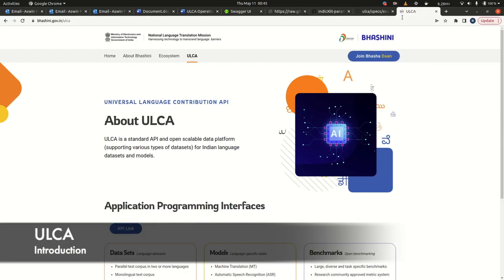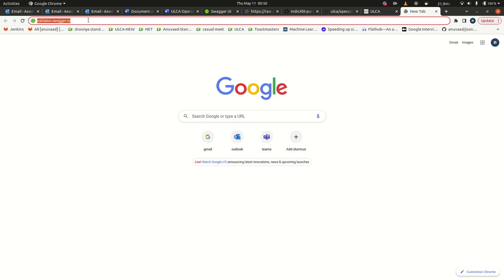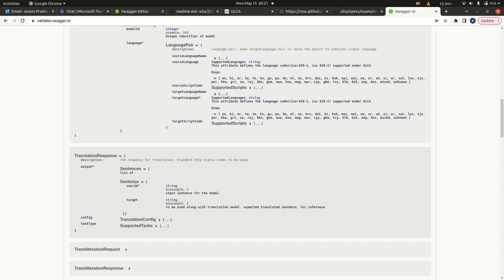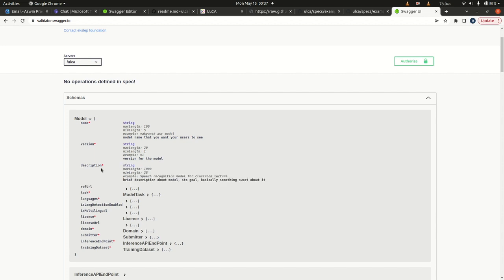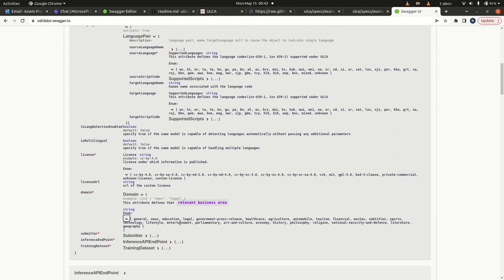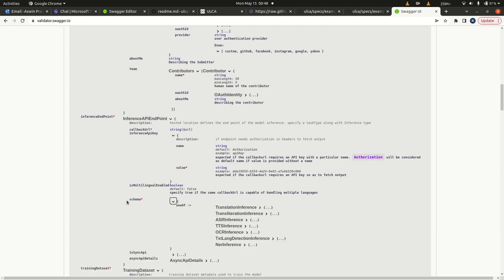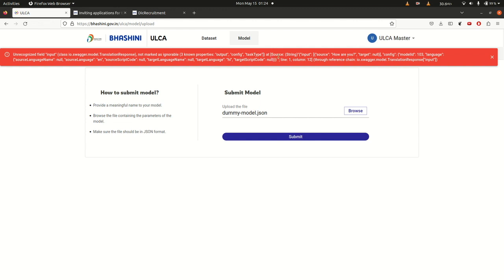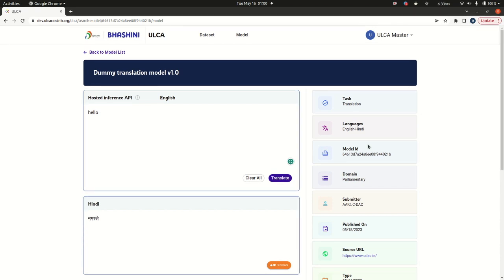How to make your model ULCA-compliant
This video gives an overview on how to make your AI/ML models ULCA-compliant

There are few more follow-up videos to cover the advanced features. Please check the playlist to view the entire collection :

Video Credits : Aswin Pradeep